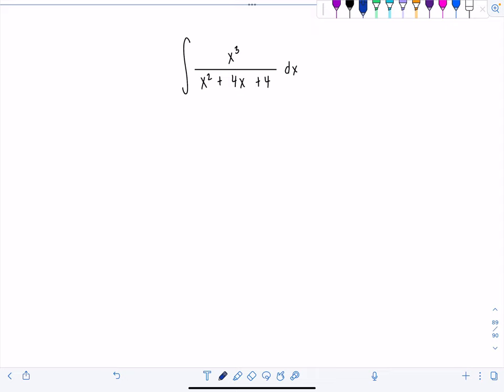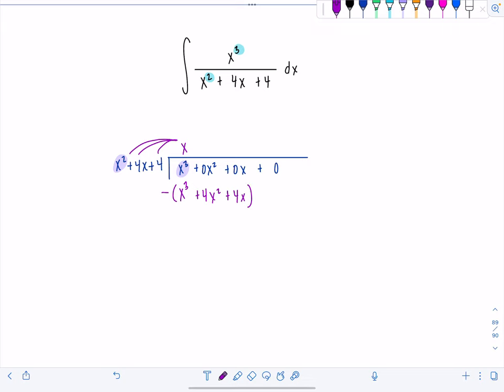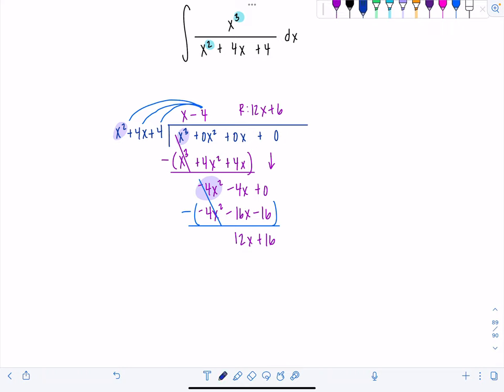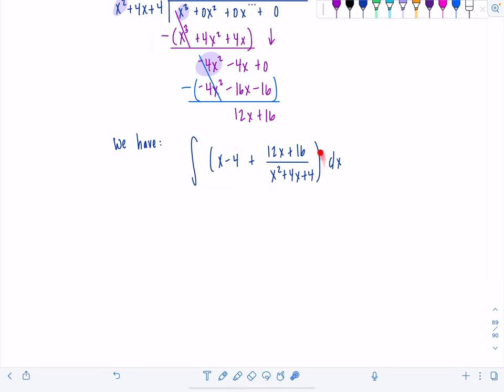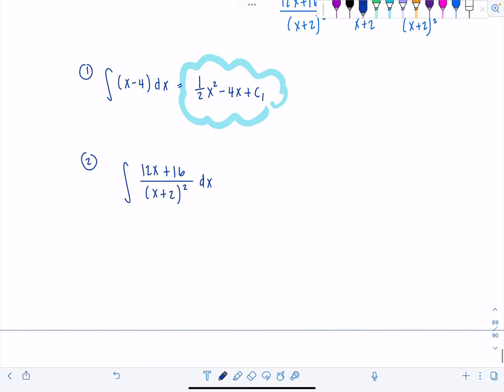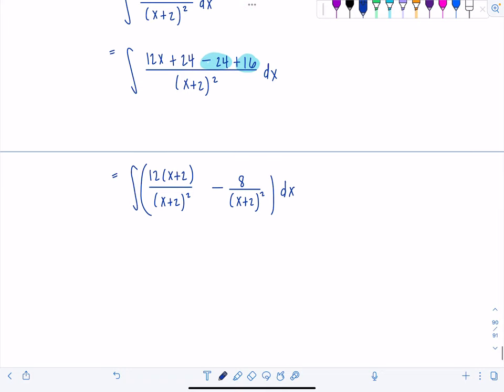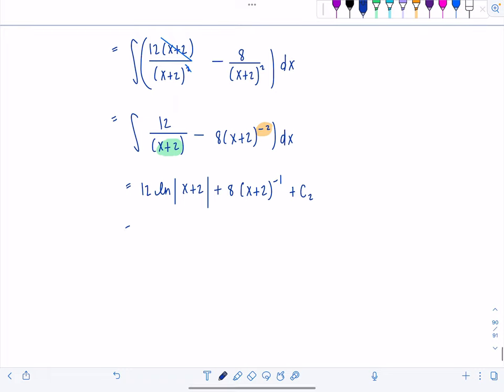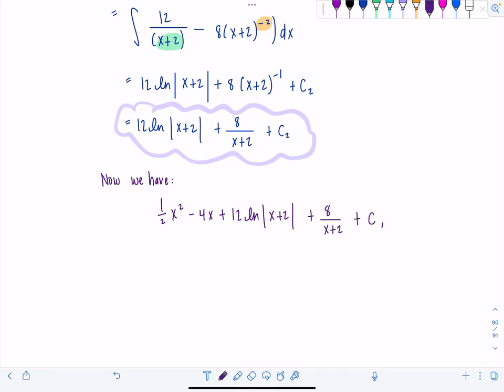Integral of the Day: 3.9.23 | Alternative Method to PFD | Calculus 2 | Math with Professor V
Happy Thursday! For today's integral I wanted to show an alternative method that you can use sometimes instead of doing partial fraction decomposition. How do you like it? I'm off to hot yoga, and then my afternoon is jam packed with office hours appointments! Have a great day everyone. :)

xoxo,
Professor V

I'm also an Amazon influencer, so feel free to support and shop: